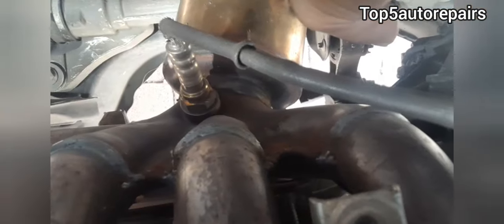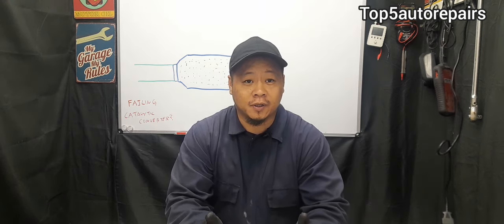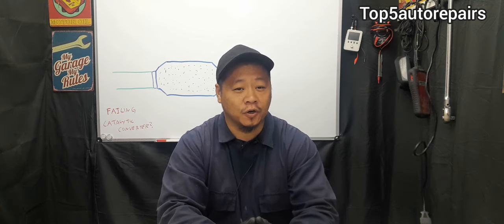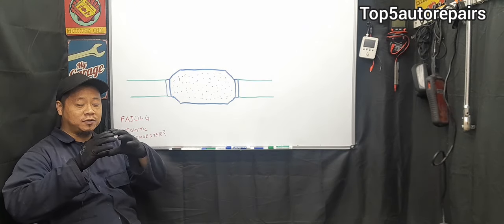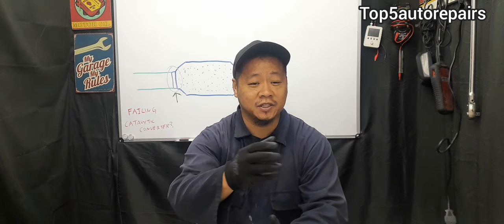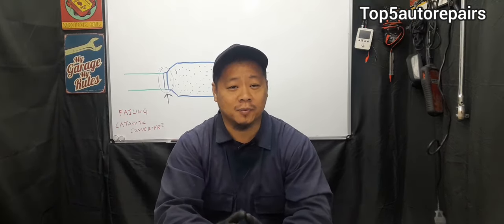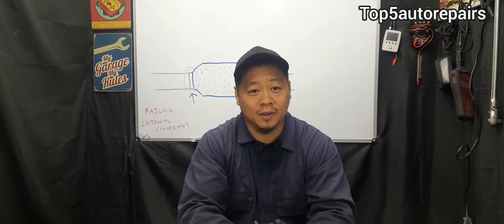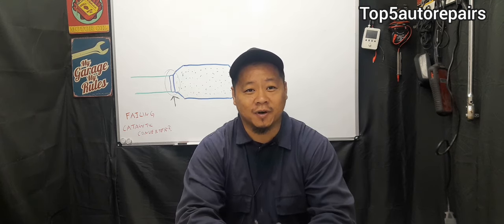HOW TO CHECK FOR A BAD CATALYTIC CONVERTER BEFORE REPLACING IT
How to check for a bad catalytic converter before replacing it. In this video I list all the possible causes and ways to test the catalytic converter. I also describe symptoms you may experience while driving.